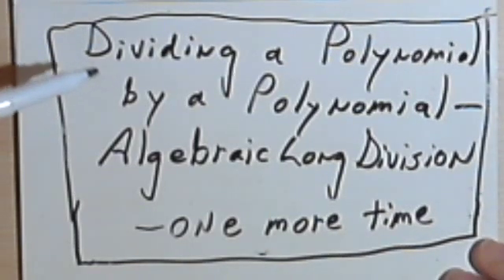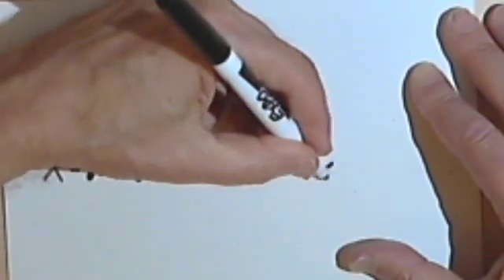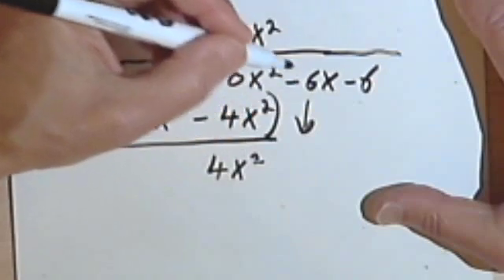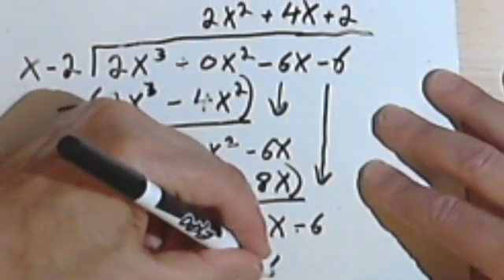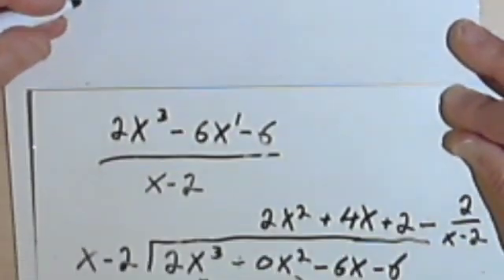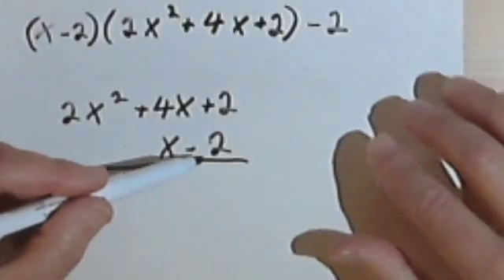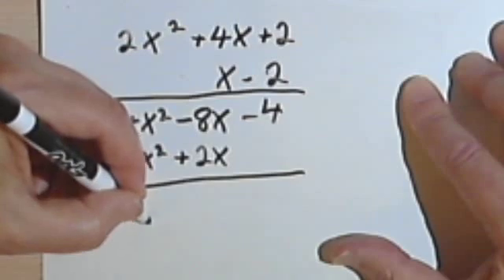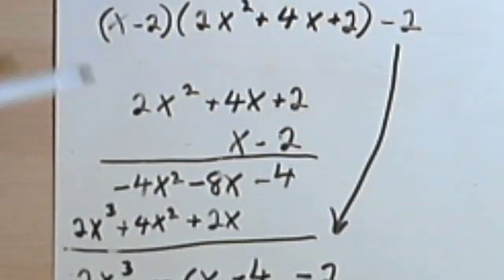Dividing a Polynomial by a Polynomial, one more problem 4-4c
Polynomial division with a missing term.  This video is provided by the Learning Assistance Center of Howard Community College. For more math videos and exercises, go to HCCMathHelp.com.